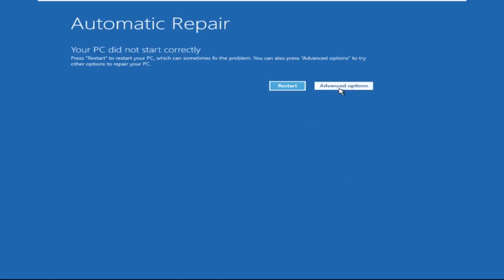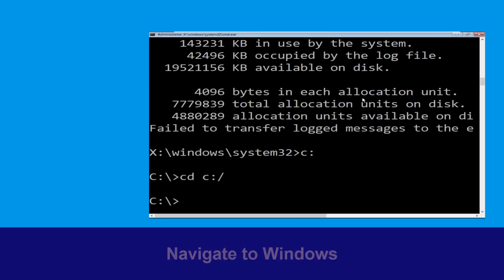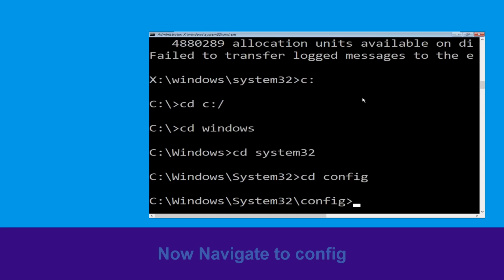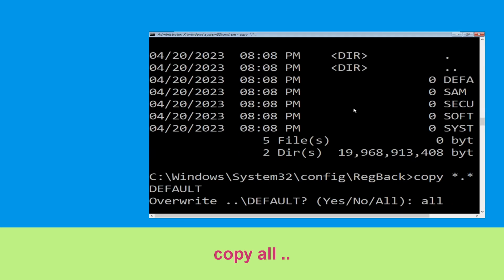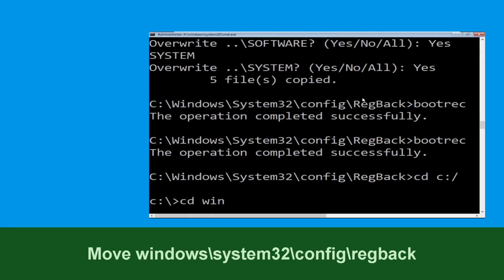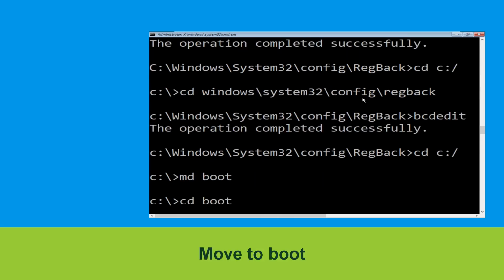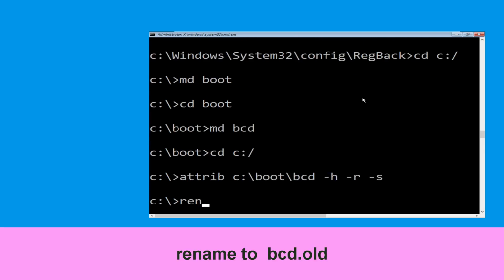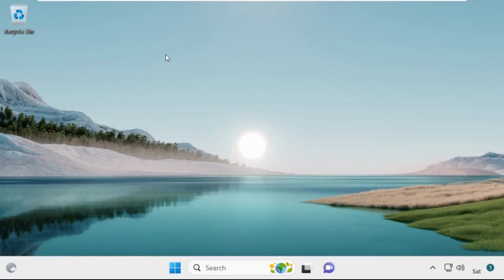HP Laptop - How to Fix 0x000000C4 Blue Screen Error Code Windows 10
How to Fix 0x000000C4 Blue Screen Error Code Windows 10

• IRQL_NOT_LESS_OR_EQUAL Error
• BAD_POOL_CALLER Error

00:00 Intro How to Fix 0x000000C4 Blue Screen Error Code Windows 10
00:10 Step 1 Automatic Repair Screen00:15 Step 2 Advaced Options00:25 Step 3 Troubleshoot Menu00:35 Step 4 Command Prompt00:45 Step 5 Follow CommandsHow to Fix 0x000000C4 Blue Screen Error Code Windows 10